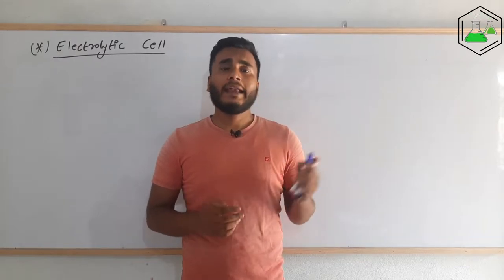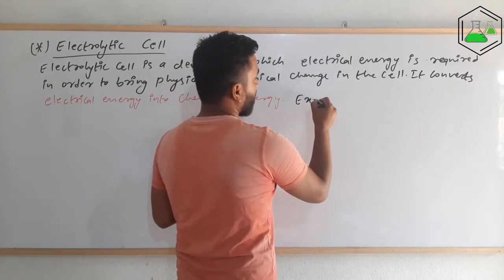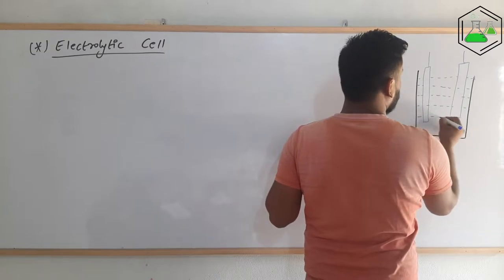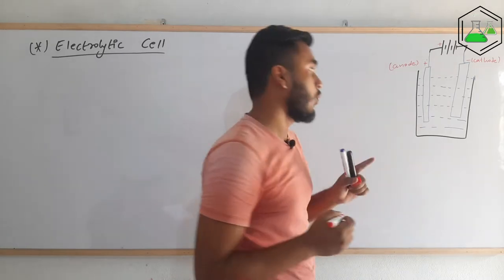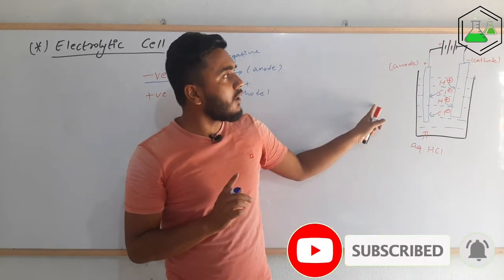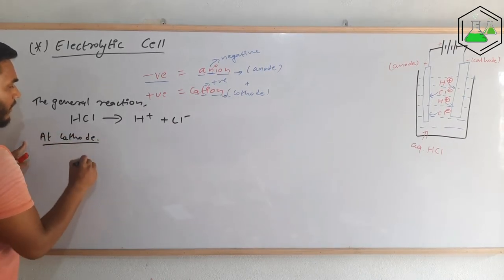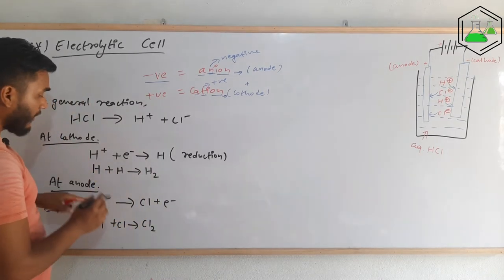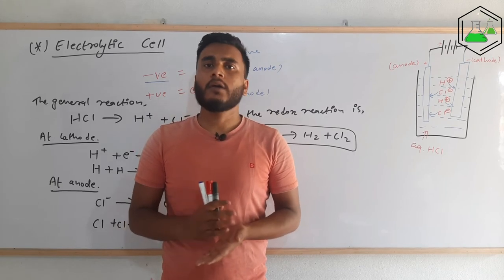Electrolytic cells | Electrolysis of HCl | Electrochemistry..